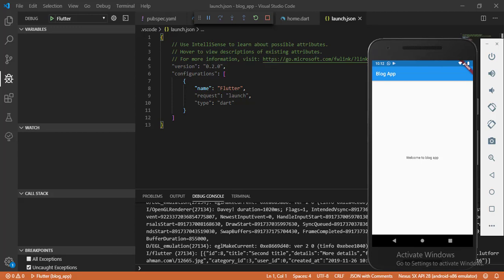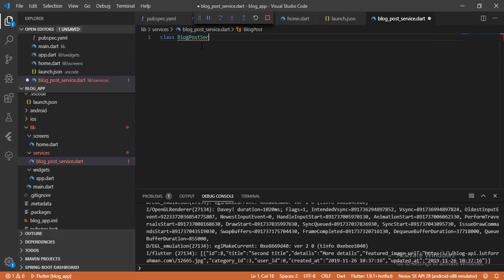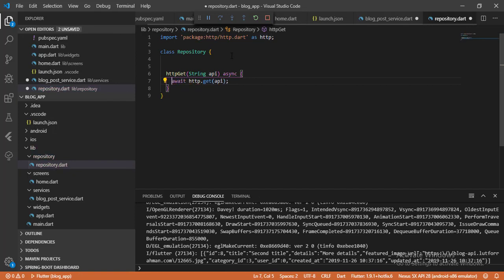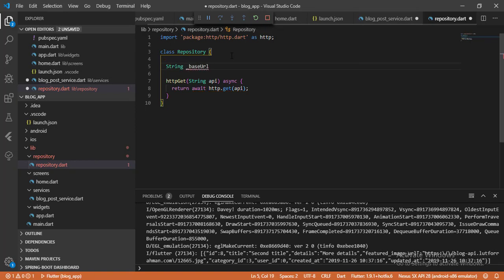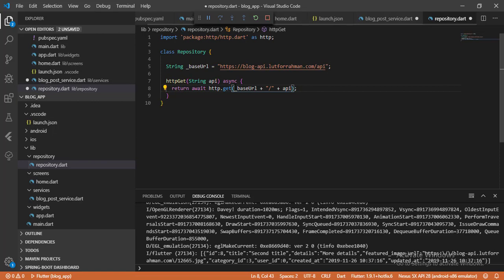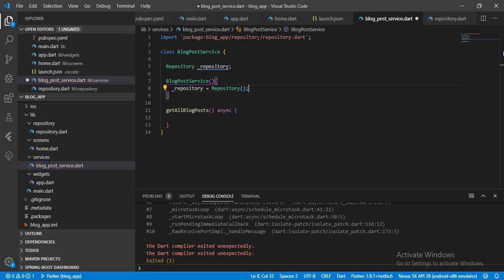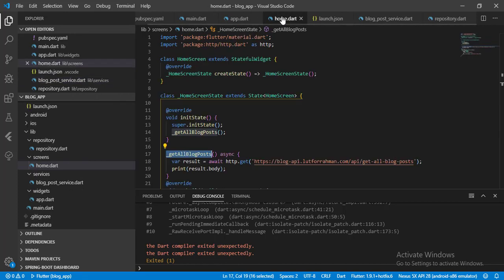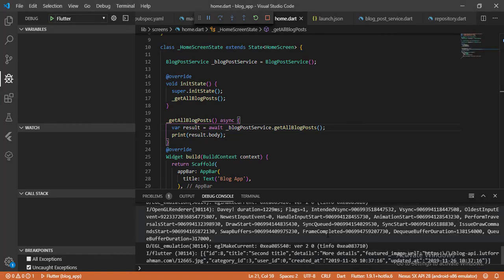Flutter http call - part 2 - Implement the repository service pattern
Get your favorite Flutter course for $12.99 only.

 Master Flutter - Learn Dart & Flutter by Developing 20 Apps
Learn Google Flutter & Dart by Developing 20 Real Life & Enterprise Apps including UI, App Dashboard and API

In this course you will learn how to develop android and ios app using Flutter & Dart and publish to playstore and appstore and earn real money from your app.

You will learn how to design beautiful looking Mobile UI's using Flutter & Dart

Nevertheless, you will learn how to develop API using Laravel, .NET, NodeJS and Django. You will learn how to host those api and connect with your mobile apps.

You will learn different kinds of Design Patterns.

You will learn how to design an enterprise mobile app and you will learn to develop sell-able